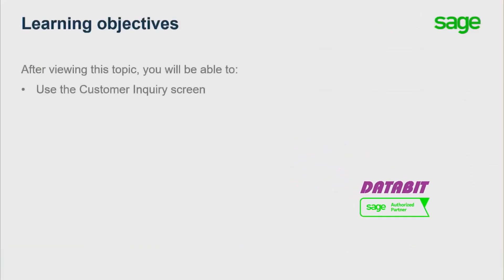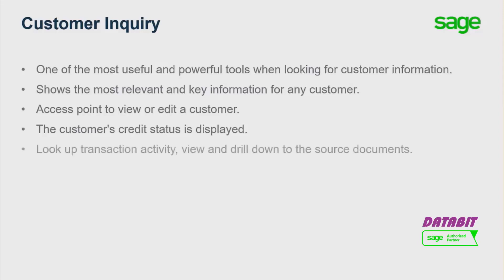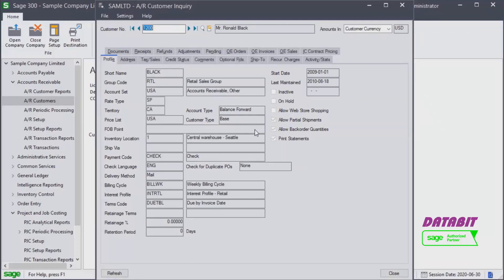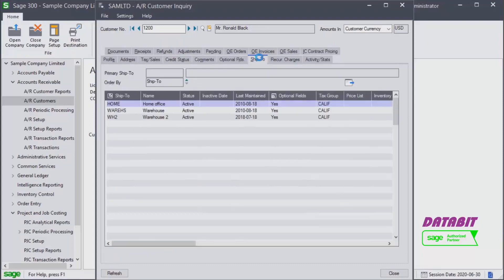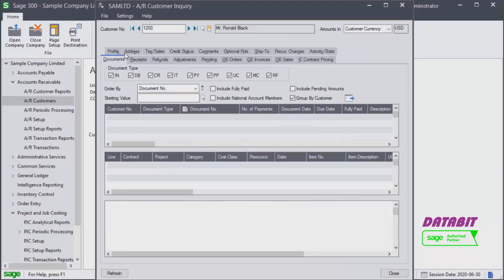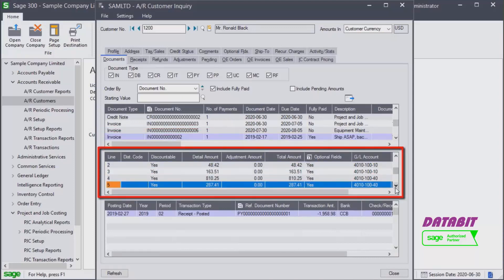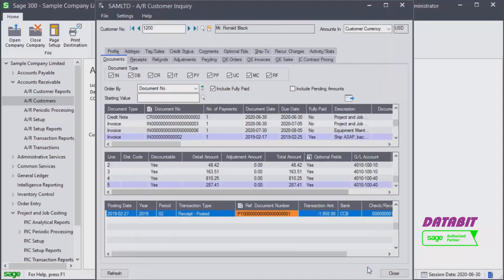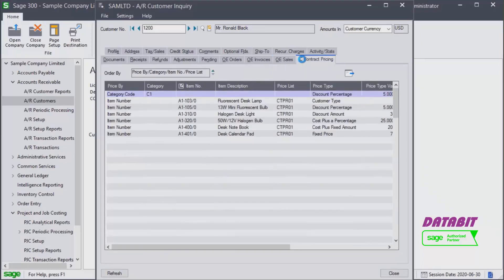AR Customer Inquiry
Sage 300 AR Customer Inquiry features